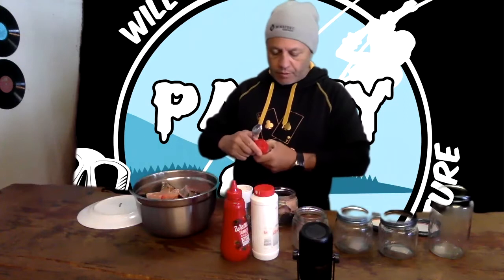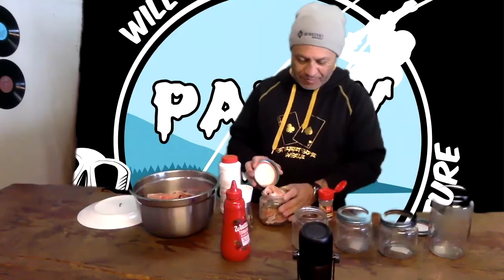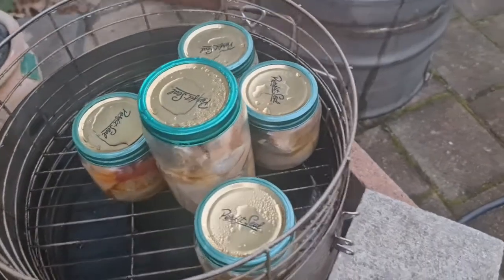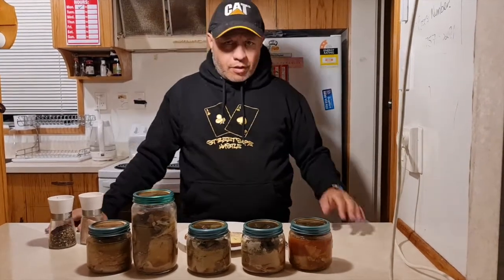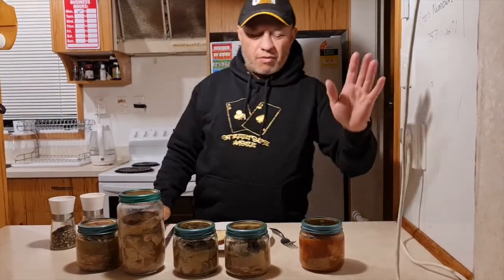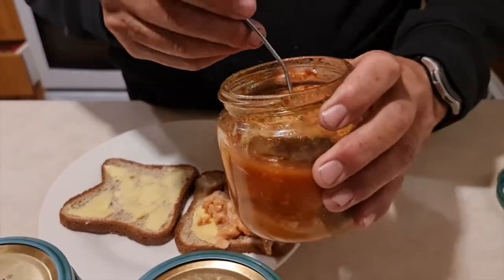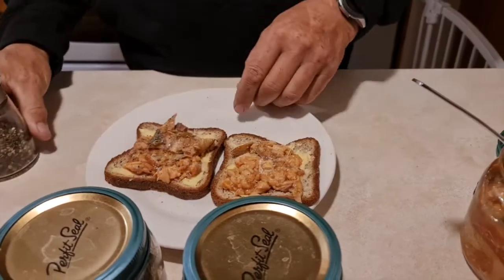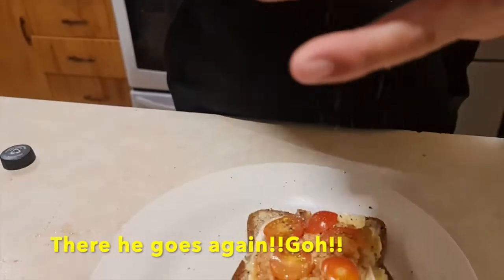Bottled trout recipe. Like share and watch our other vids!!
Watch this method of bottling trout with a great ending!!